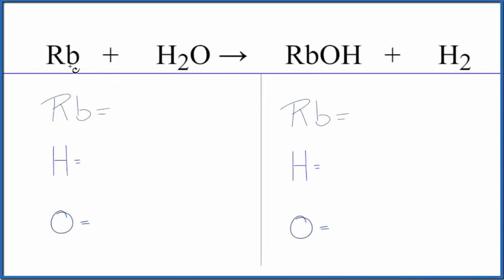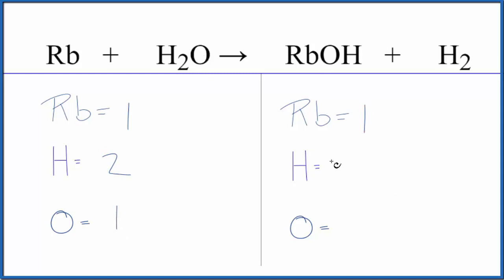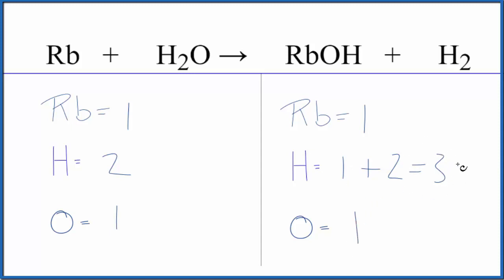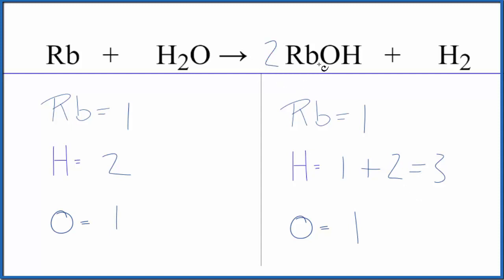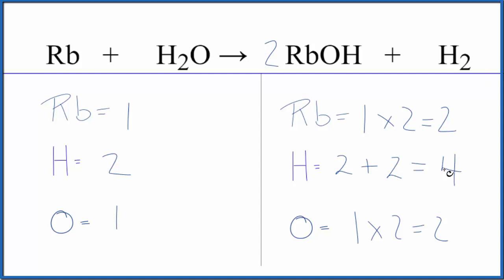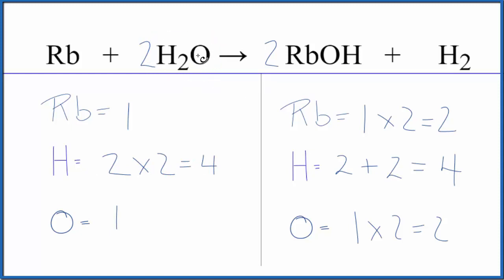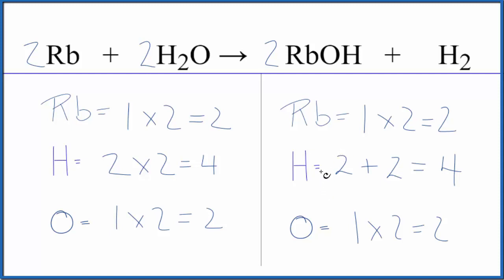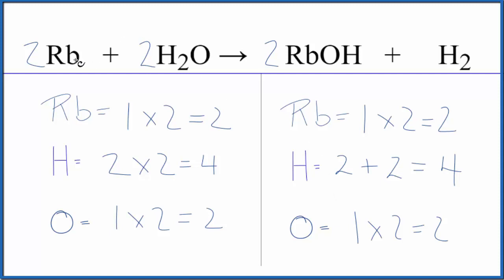How to Balance Rb + H2O = RbOH + H2 (Rubidium + Water)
In this video we'll balance the equation Rb + H2O = RbOH + H2 and provide the correct coefficients for each compound.

To balance Rb + H2O = RbOH + H2 you'll need to be sure to count all of atoms on each side of the chemical equation.

Once you know how many of each type of atom you can only change the coefficients (the numbers in front of atoms or compounds) to balance the equation for Rubidium + Water.